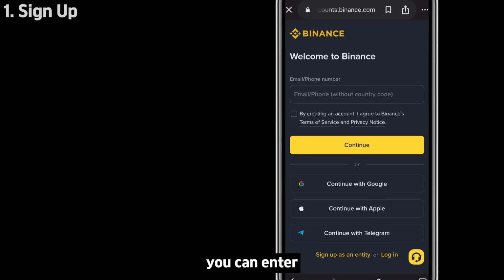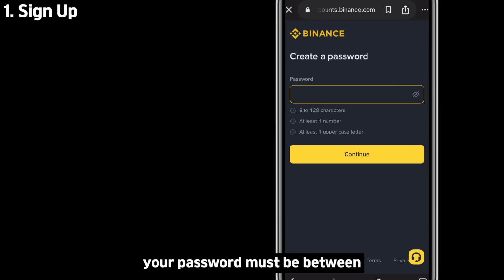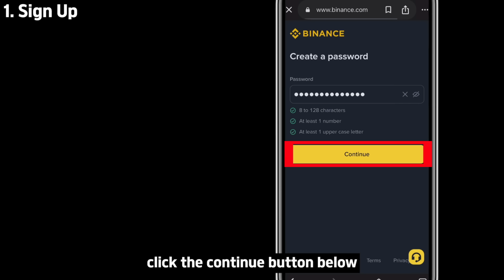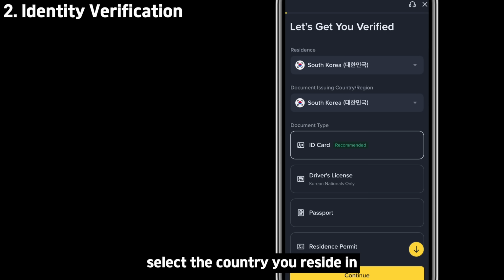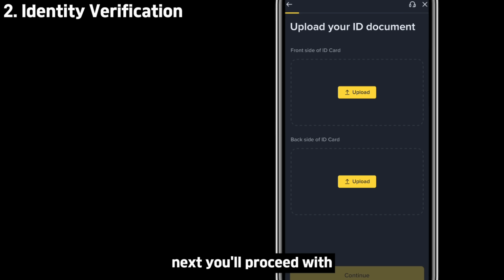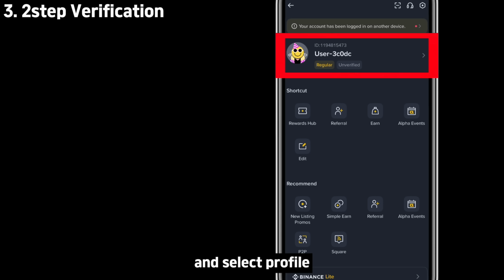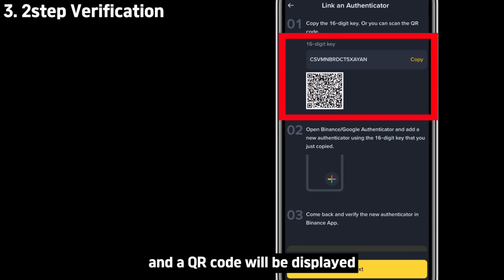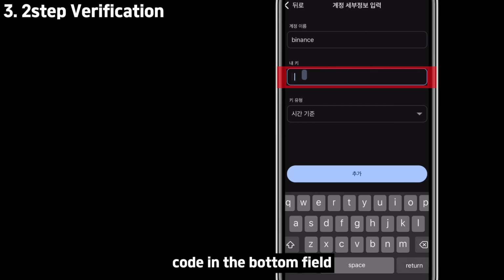Binance Tutorial for Beginners | Create Account on Binance App 2026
📌 Binance Sig-Up Link (100% Fee Payback, up to $600 Welcome Rewards)

This video is a 2026 step-by-step Binance App guide designed specifically for mobile users.
It walks you through creating your account directly inside the Binance app and setting up essential security before you start using the platform.

📌 What You’ll Learn (Mobile App Version)
• How to complete KYC identity verification inside the app
• How to enable OTP / 2FA (Google Authenticator)

1. Set up your Binance account correctly from the beginning
2. Understand KYC requirements for 2026
3. Activate essential security features (OTP / 2FA)
4. Avoid common mistakes during account creation

Trading tutorials, futures strategies, and market analysis are intentionally excluded so you can focus entirely on getting your account ready the right way.

It does not constitute financial, legal, or investment advice.